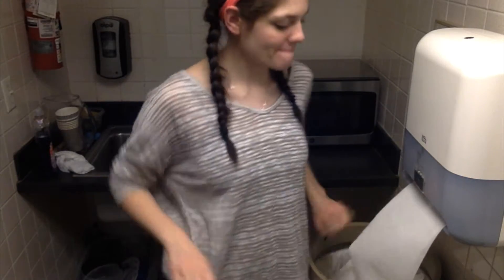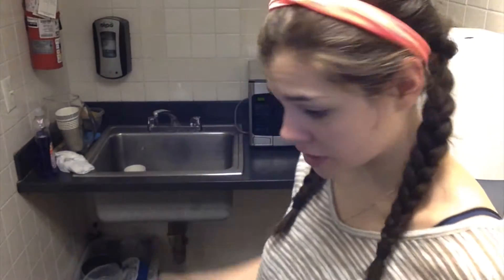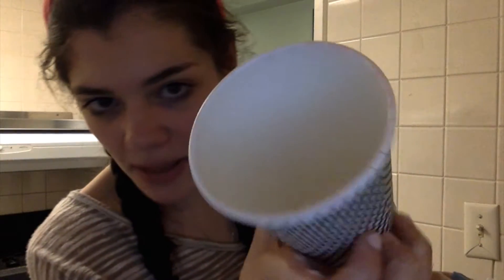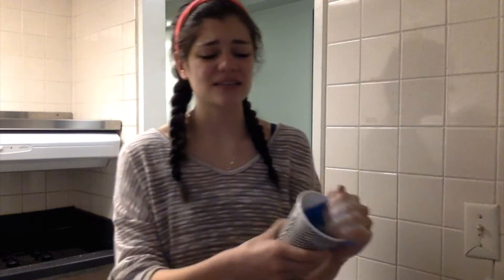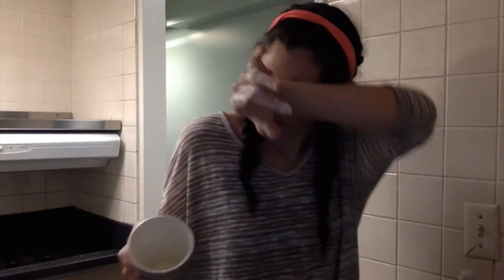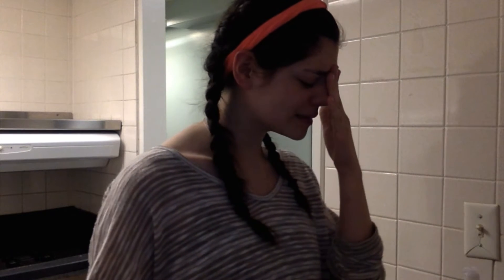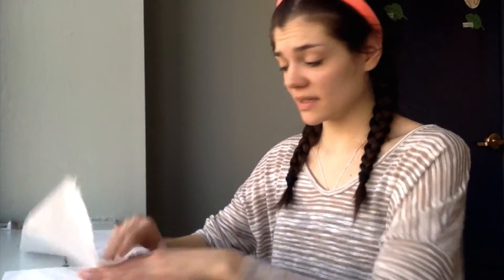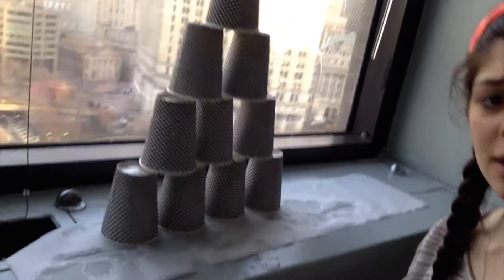How to save money, paper cups, and the earth